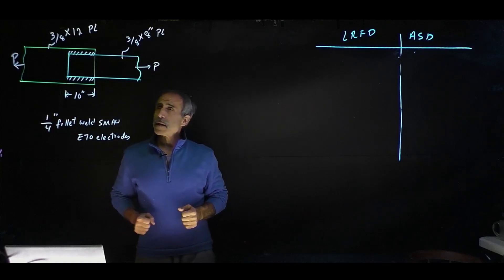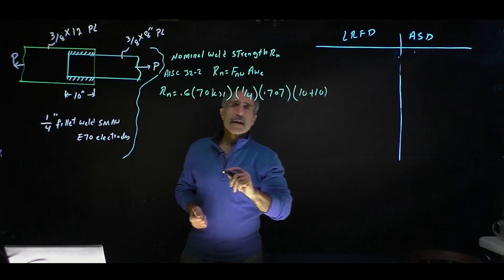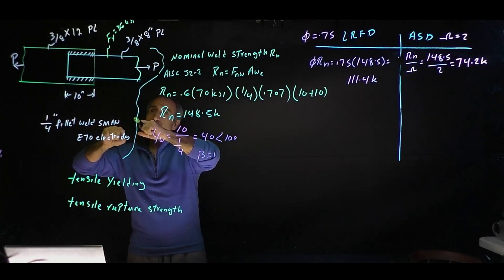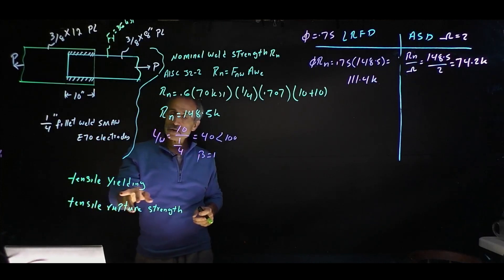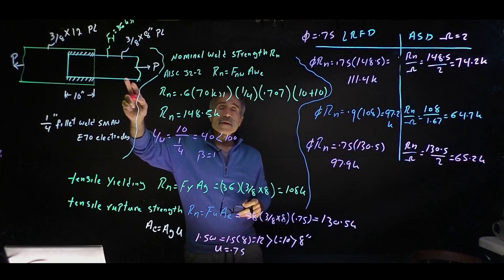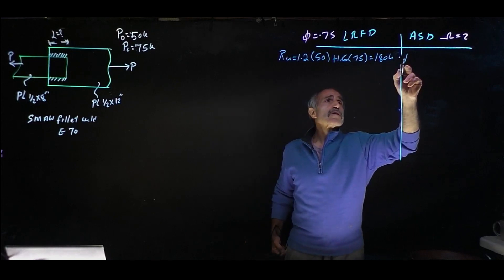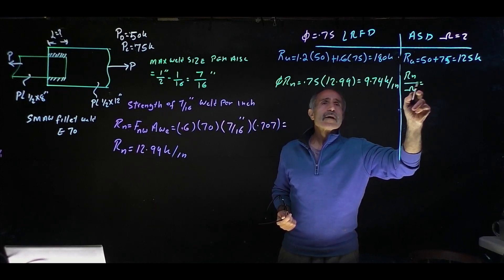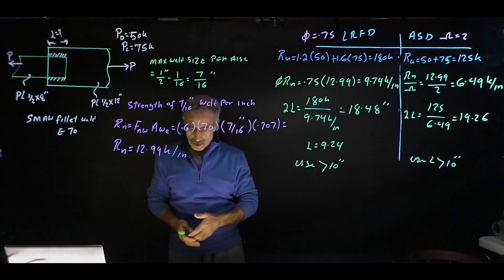Strength of Fillet Weld- Design of Welded Joints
In this video two example are illustrated calculating the Strength of Fillet Weld and Design of Welded Joint